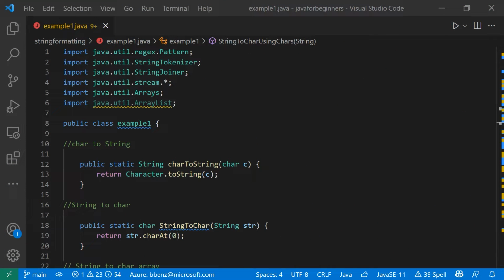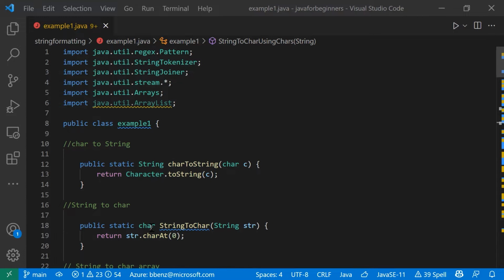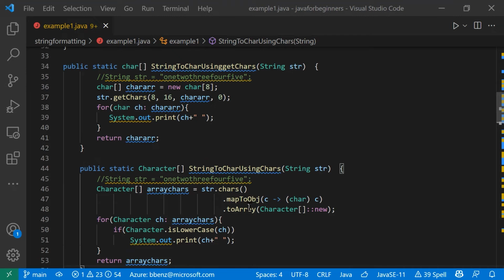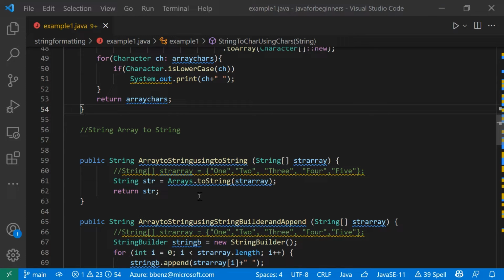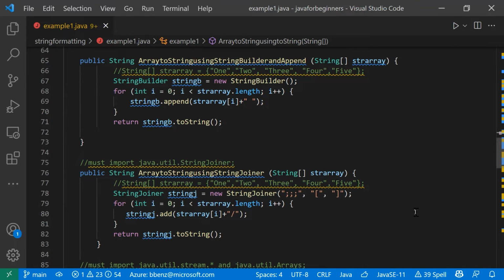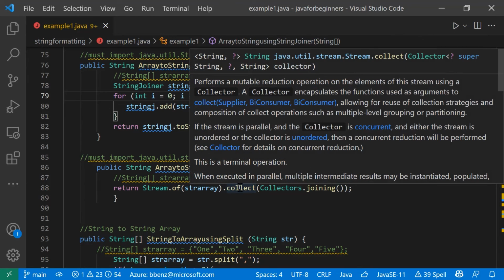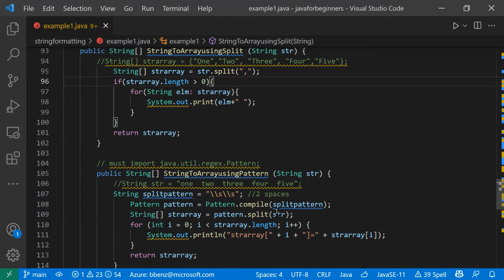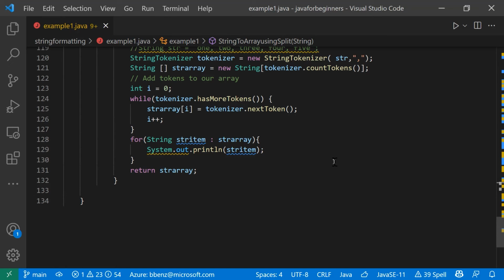Formatting Java Strings – Part 2 | Java for Beginners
Microsoft Cloud Advocate and Java Champion Brian Benz demonstrates options for formatting strings in Java, illustrating the concepts introduced in Formatting Java Strings – Part 1